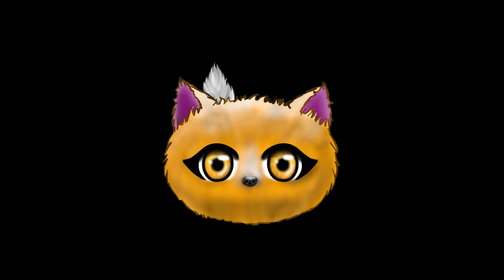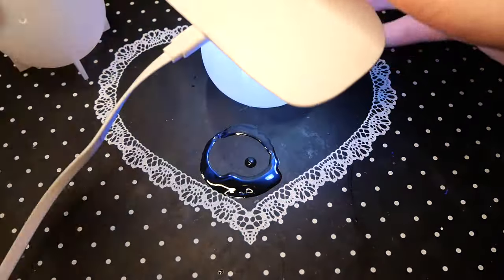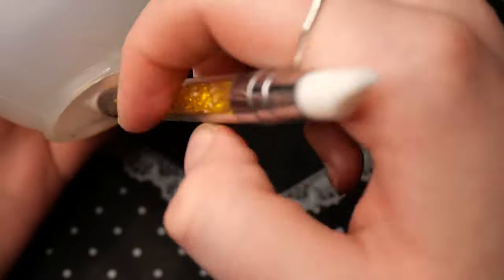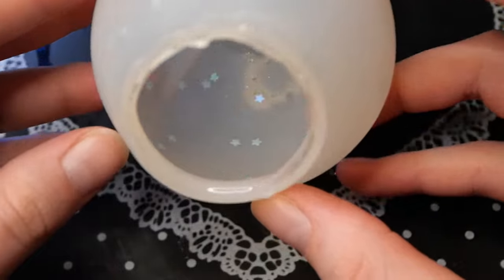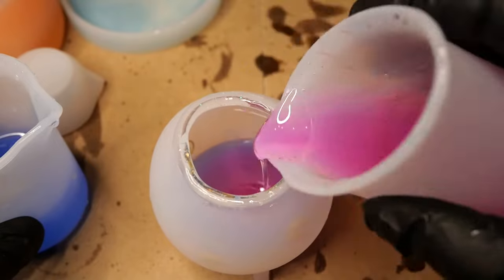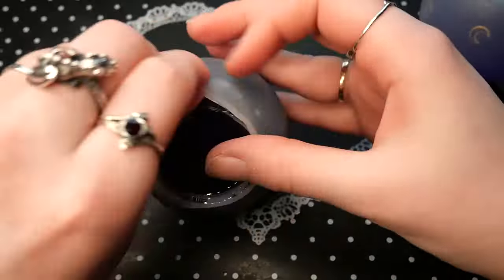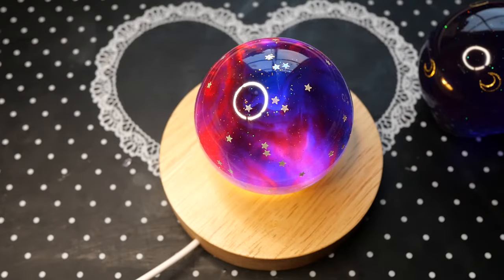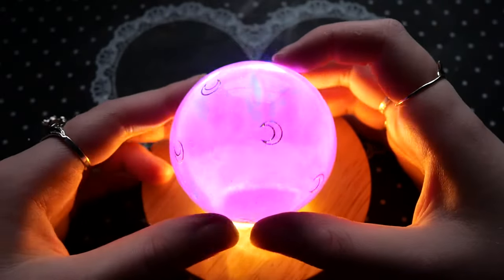DIY Resin Galaxy Globes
A little bonus video for the start of December.